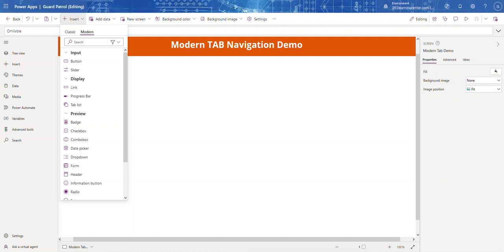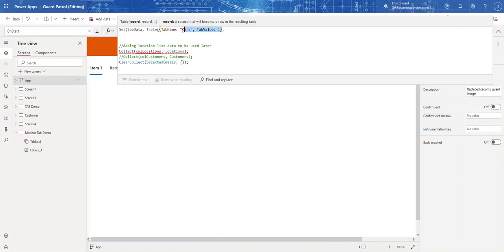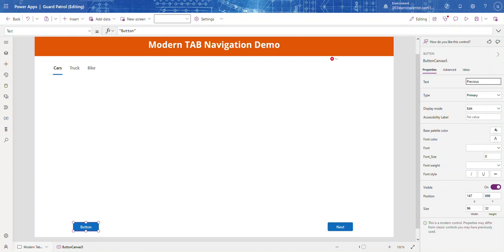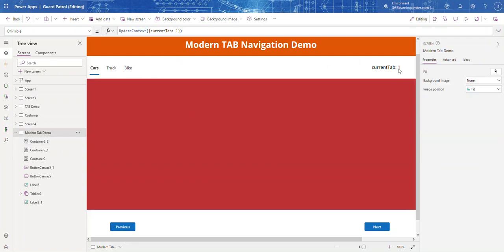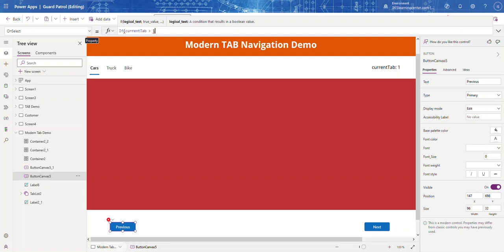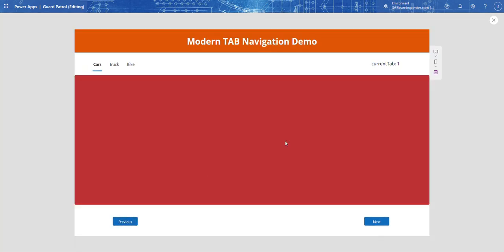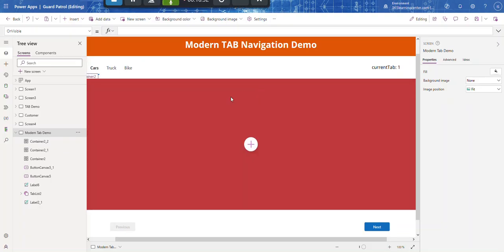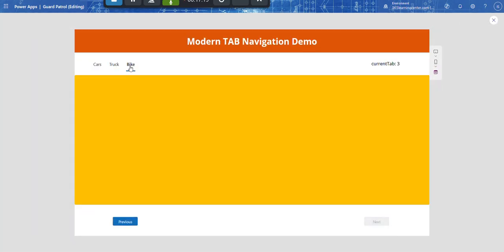'Next' and 'Previous' buttons with modern tab controls in Power Apps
🚀 Welcome to an exciting Power Apps tutorial where we unlock the secrets of seamless navigation in your apps! In this video, I'll guide you through the process of integrating 'Next' and 'Previous' buttons with modern tab controls in Power Apps. This feature is a game-changer for user experience, making your app navigation intuitive and effortless.

👉 What You'll Learn:

How to set up modern tabs in Power Apps.
Implementing 'Next' and 'Previous' buttons for smooth tab navigation.
Techniques to ensure your tabs and content stay perfectly synchronized.
Tips to enhance user interaction and make your apps more user-friendly.
🔧 Perfect for:

Power Apps beginners looking to add professional navigation to their apps.
Intermediate users aiming to refine their app's user experience.
Anyone interested in learning more about Power Apps capabilities.
📌 In this step-by-step tutorial, I'll walk you through the entire process, from setting up your tabs to implementing the navigation buttons, ensuring you have all the knowledge needed to replicate this in your own projects.

Your support helps me create more content like this!

📢 Have questions or insights? Drop them in the comments below! I love to hear your thoughts and engage with our growing community.